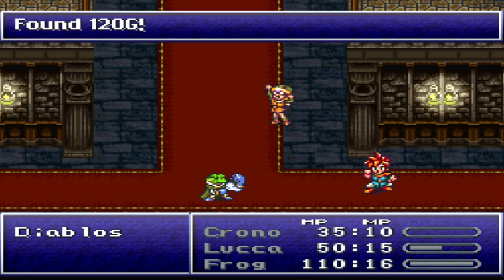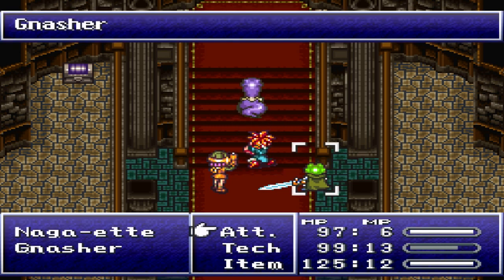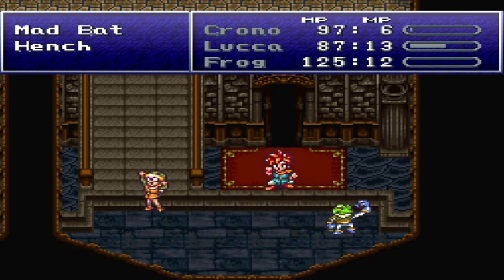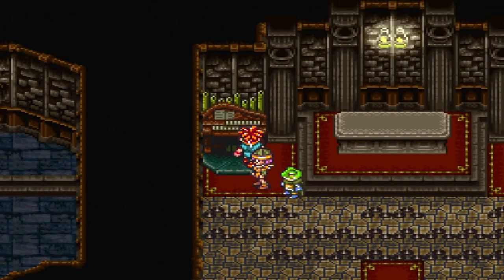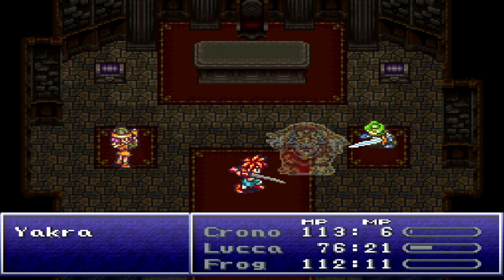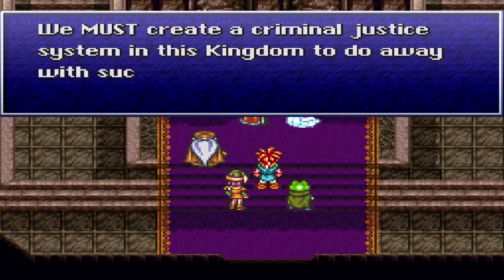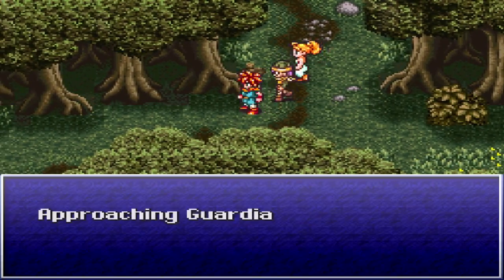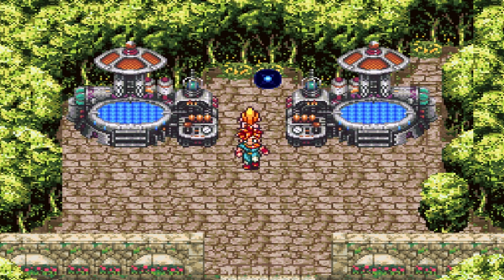Let's Play Chrono Trigger Part 4 - Back to the Future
Liking and sharing the video helps me out a ton.